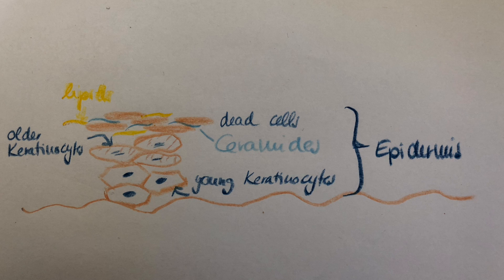Humectants - Everything you need to know | Doctor Anne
Humectants - What are they, what do they do and where do I find them? Following up to my previous video about the difference between dry and dehydrated skin I will talk about humectants and their scientific background.

Products mentioned:
The Ordinary Hyaluronic Acid 2% + B5
The Ordinary Marine Hyaluronics
The Ordinary Natural Moisturizing Factors + HA

My equipment:
Camera: Nikon DSLR D7200
Microphone: Blue Snowball microphone